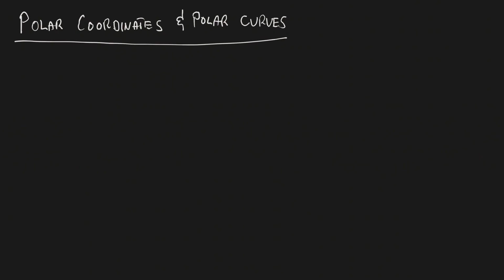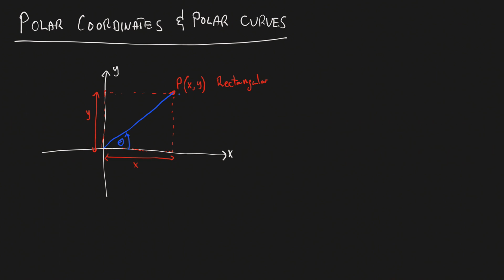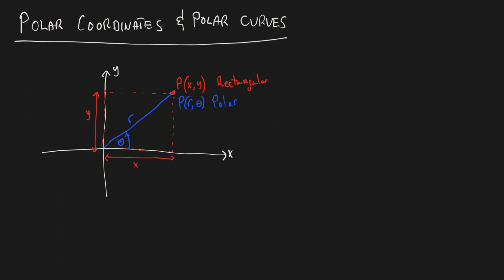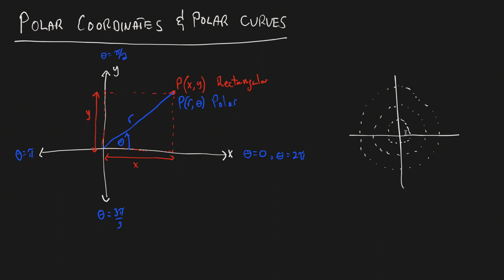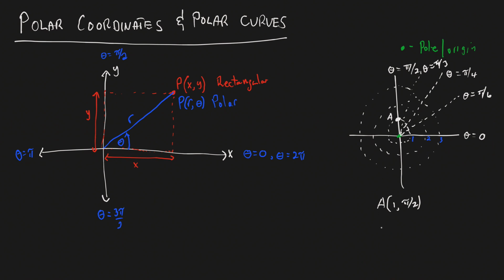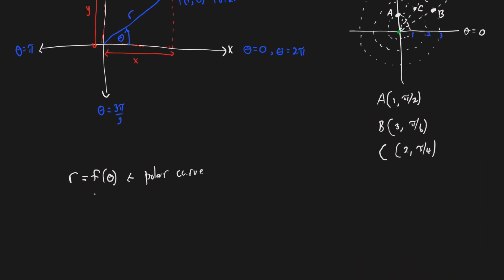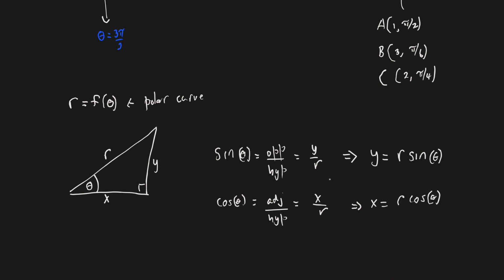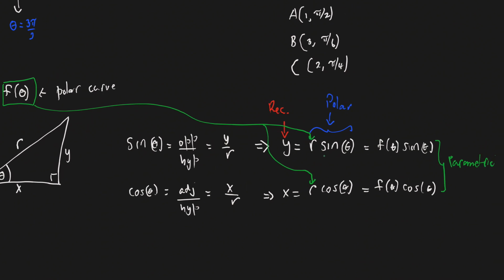65 Introduction to Polar Coordinates and Polar Curves